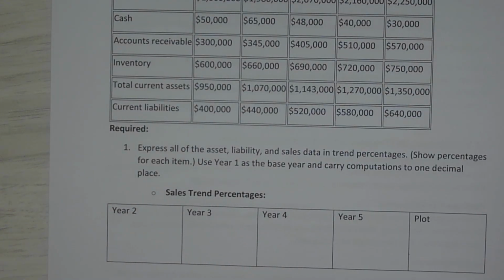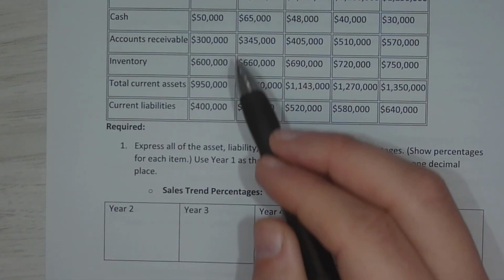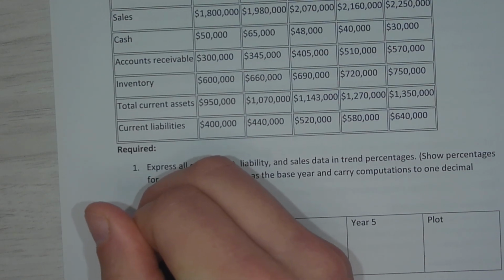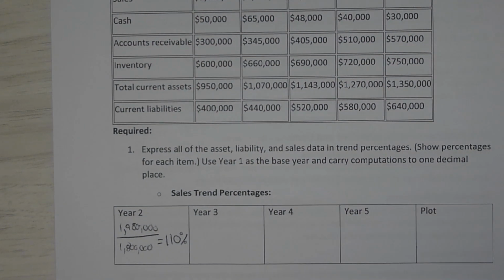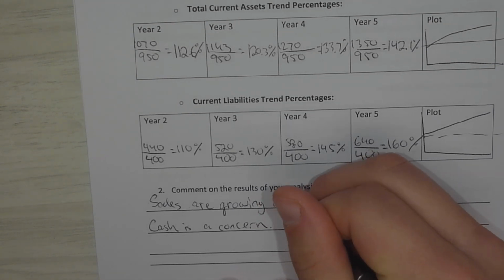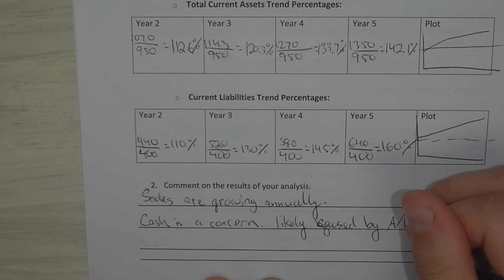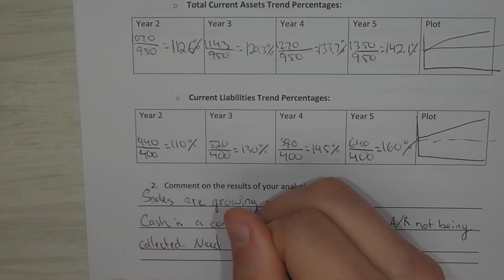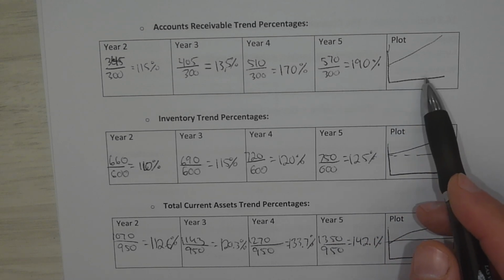Question 14 2